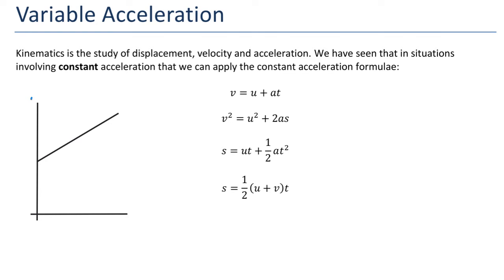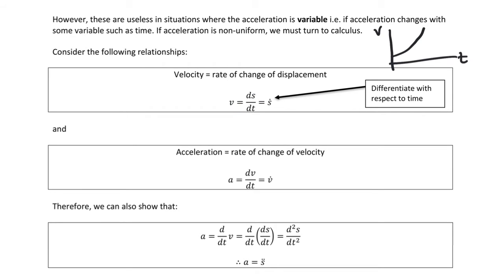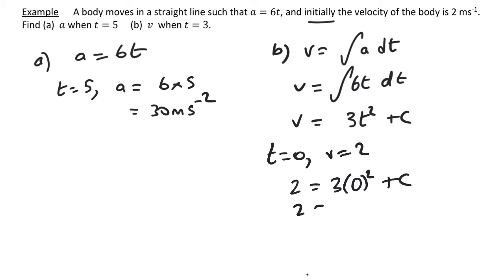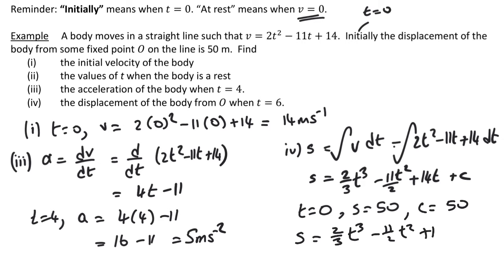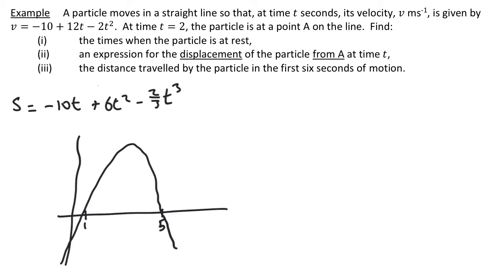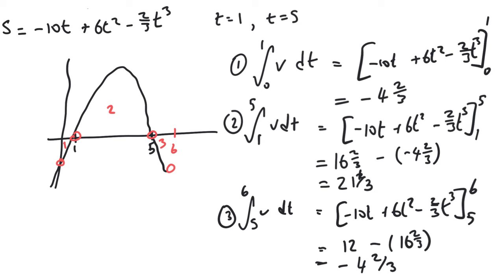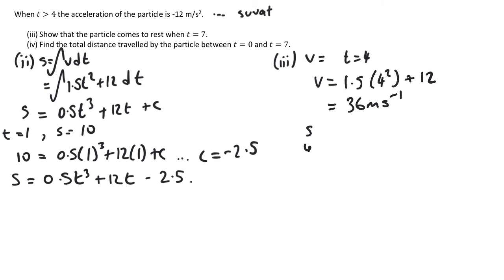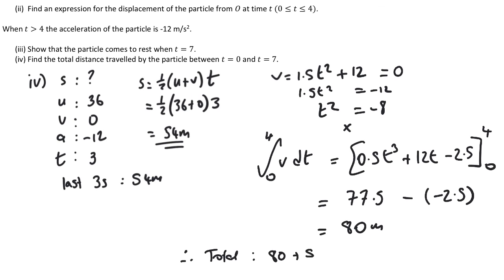A2 2 1.1 Variable Acceleration